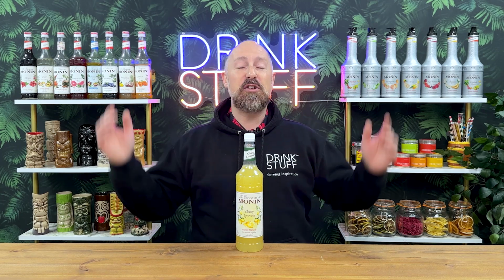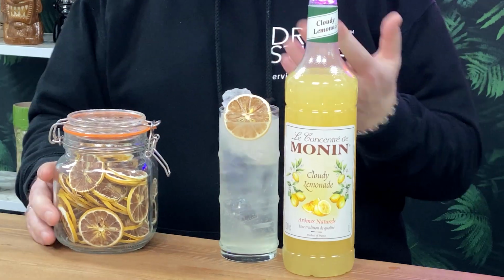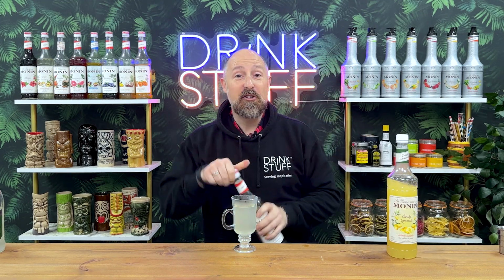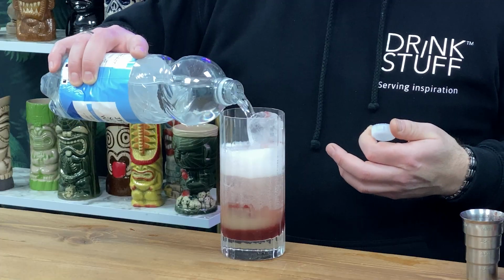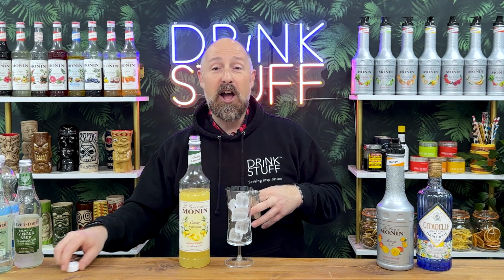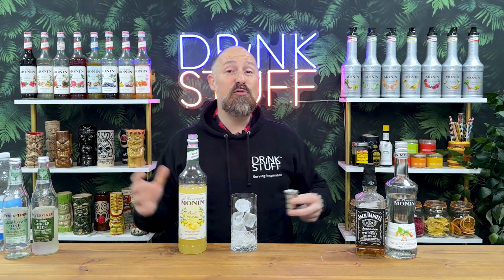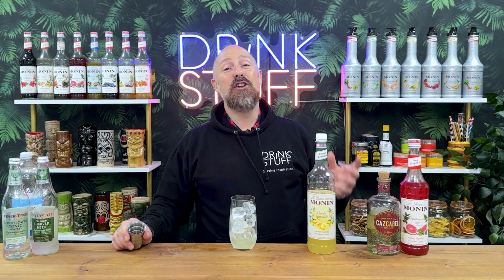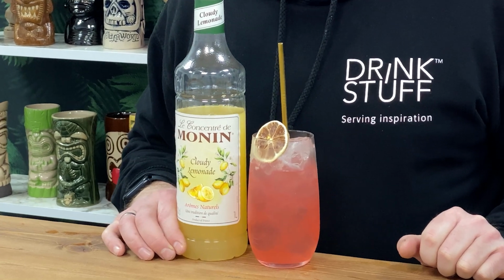Unbelievably SIMPLE Cocktail Hack: Upgrade Your Menu Instantly!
Looking for an upgrade to your cocktail menu? Look no further than Monin Cloudy Lemonade! This refreshing beverage is perfect for upgrading any cocktail.

In this video, we'll be showing you how to use Monin Cloudy Lemonade to upgrade your cocktail menu. From fruity mocktails to bar classics, this beverage is the perfect way to add a fun and unique twist to your drink menu!

View our online shop and kit yourself out with all your Cocktail Equipment and Glassware;

and get our FREE Cocktail eBook and EXCLUSIVE Discounts🍹

Drinkstuff videos should give you Drinks & Cocktail Inspiration, to help you to make easy cocktails at home bar. which is perfect for bartending for beginners. The Easy Cocktail Recipes we use are as simple as I can make them for your Home Bars. I use simple Mixology skills to show you how to drink your favourite Spirits and maybe help you create your own Cocktail Recipe, which will help you on your way to make easy cocktails to make at home! These Videos should provide you with ideal bartender training.

My sole aim is to just help people have fun, give people a little drinks inspiration and mainly just entertain!

StB x